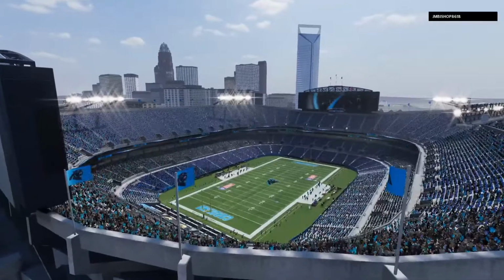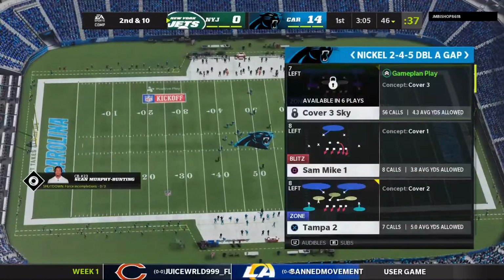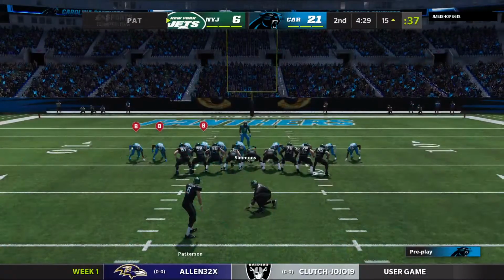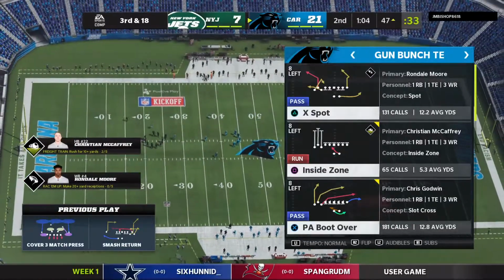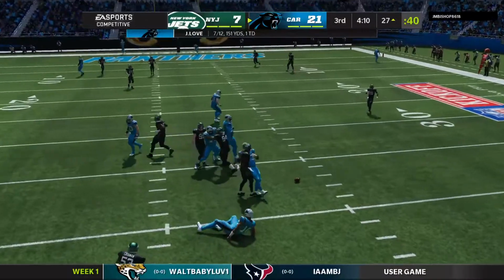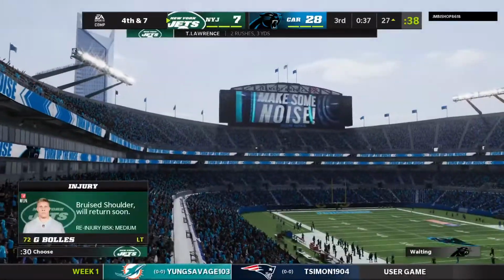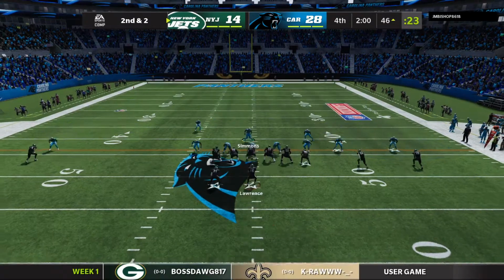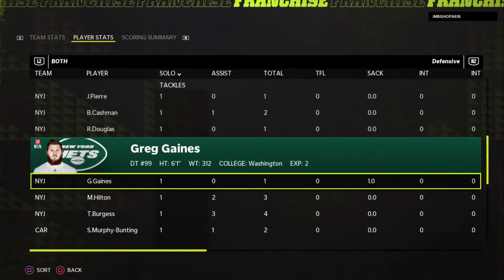Fantasy Panthers CFM Vs Jets